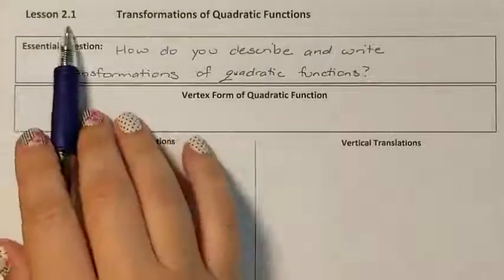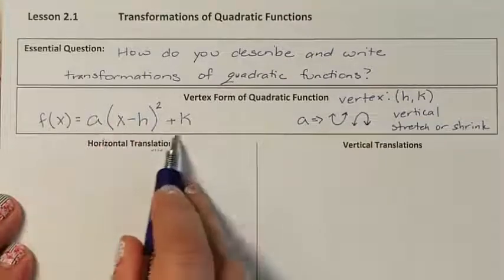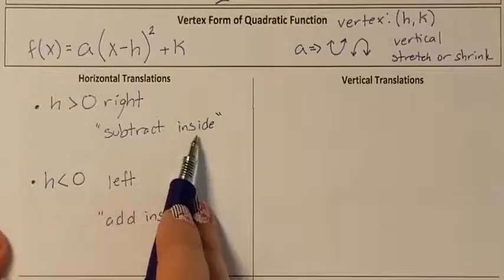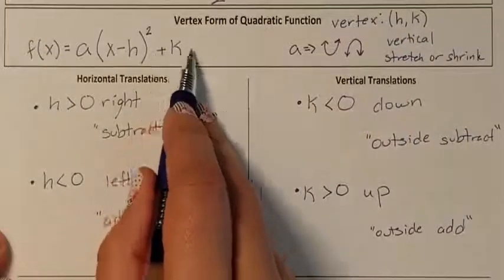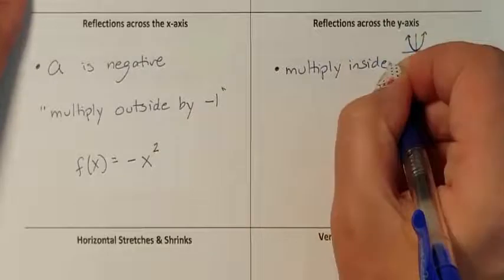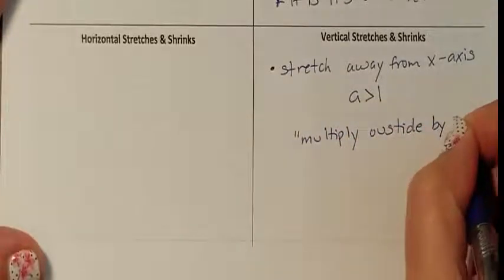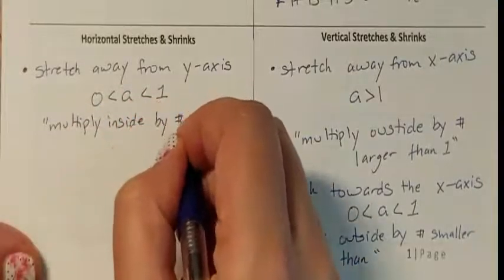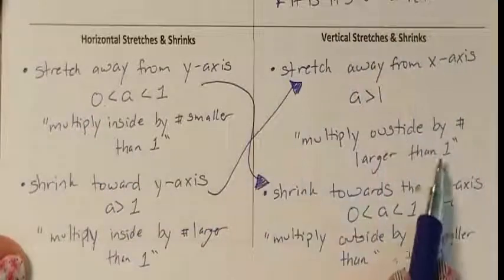Lesson 2.1 Describing Transformations of Quadratic Functions in Vertex Form